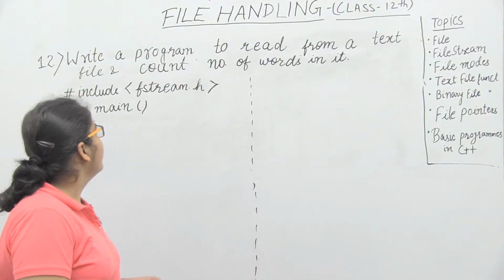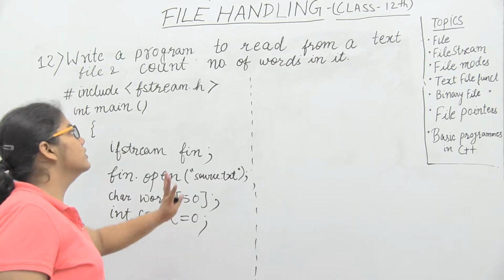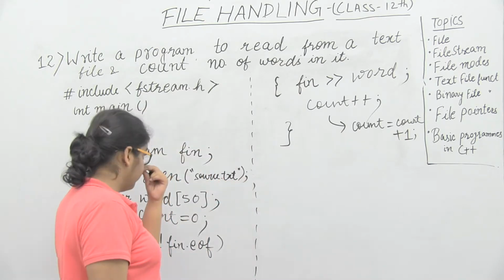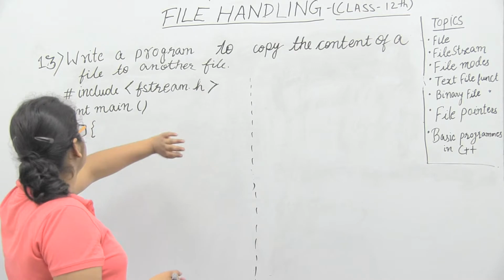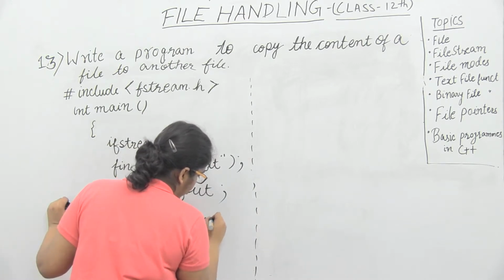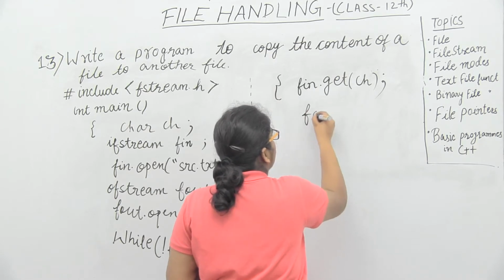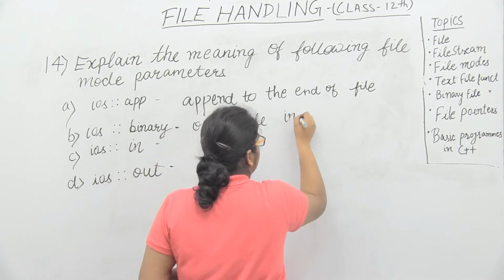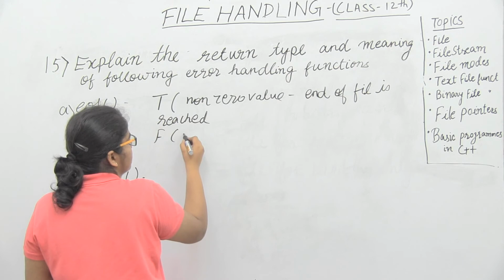#1- Solved Examples: 1 - Data File Handling (XII) - Aayushi Garg